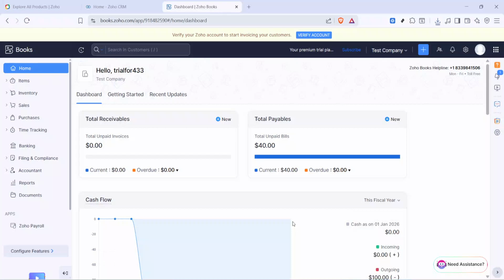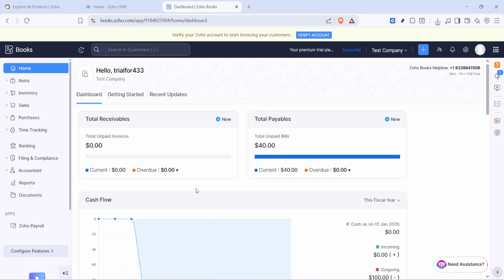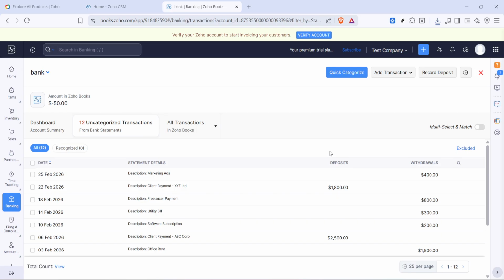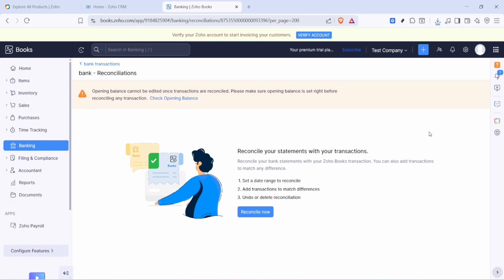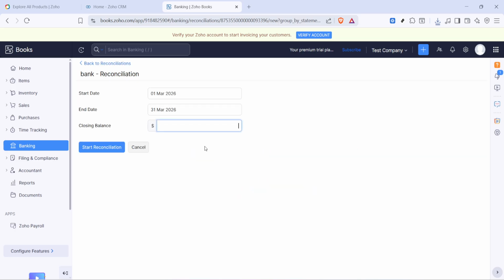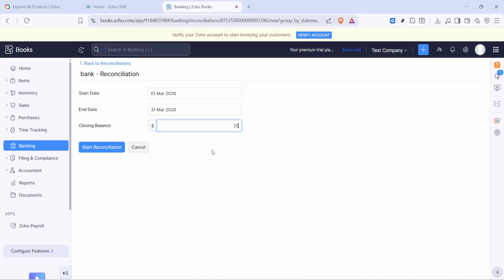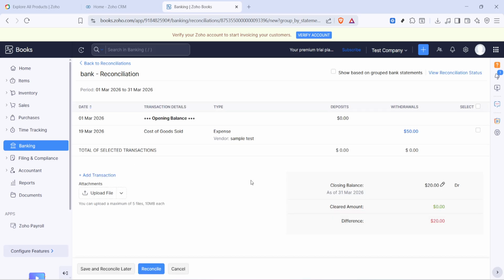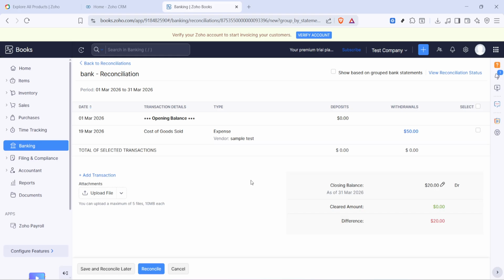How to Reconcile Accounts in Zoho Books (Step By Step 2026)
How to Reconcile Accounts in Zoho Books